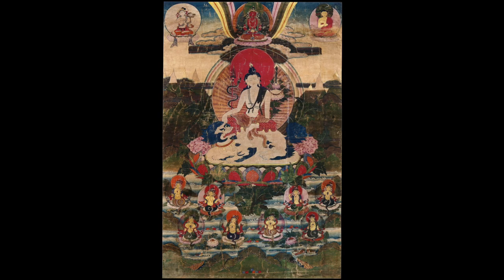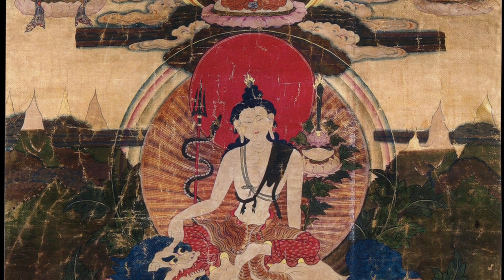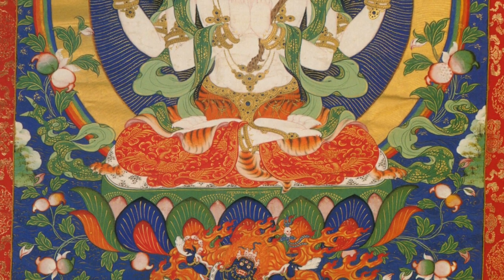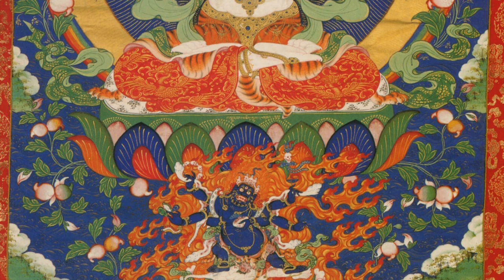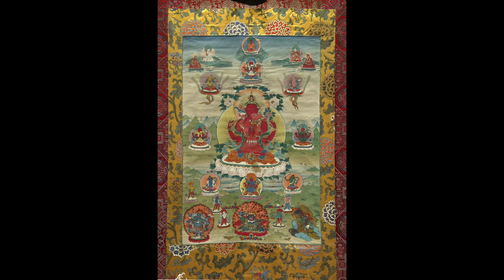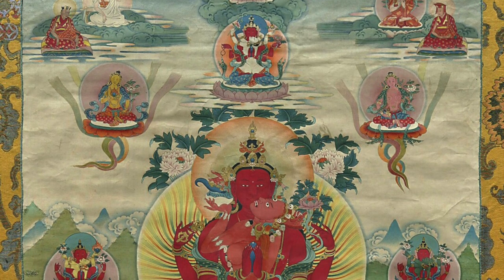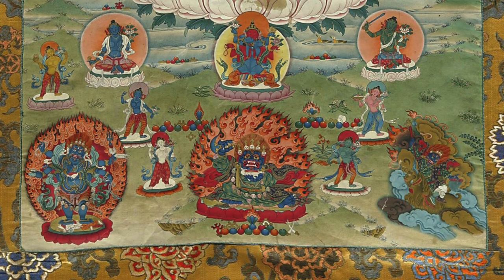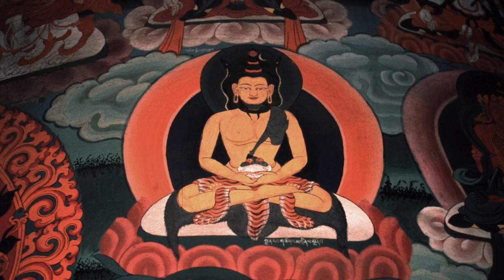Forms of Avalokiteshvara with Slightly Wrathful Attributes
Slightly Wrathful Attributes:
- Chaturbhuja (Zamatog Tradition)
- Hala Hala Lokeshvara (Tashi Lhunpo Tradition)
- Jinasagara Lokeshvara (with consort)
- Nilakanta Lokeshvara